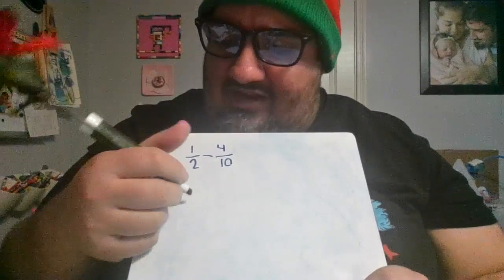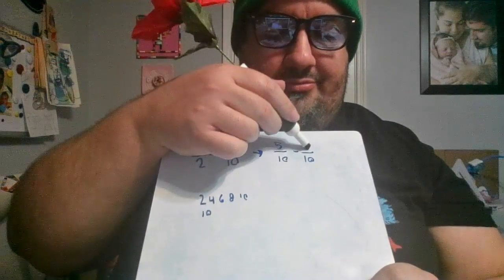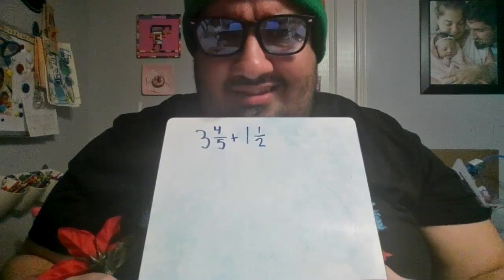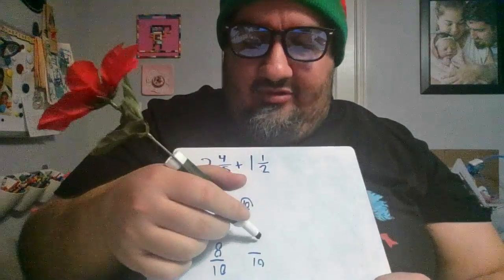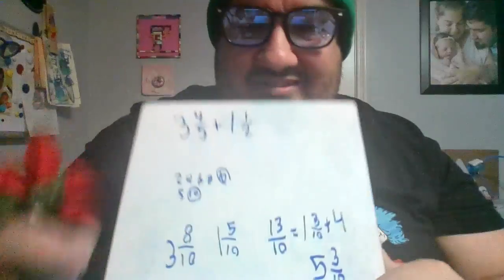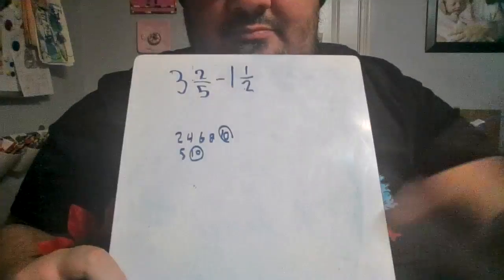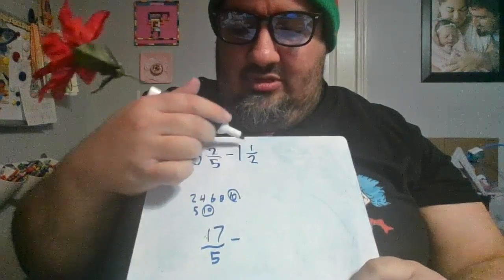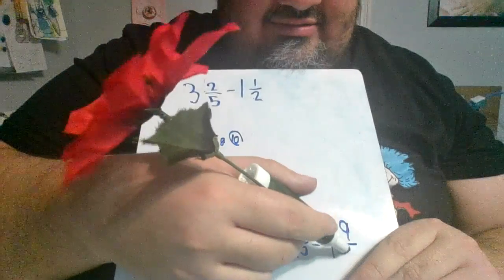Adding and Subtracting Unlike Denominators Day2 Part 2